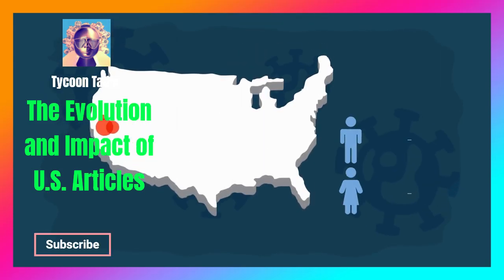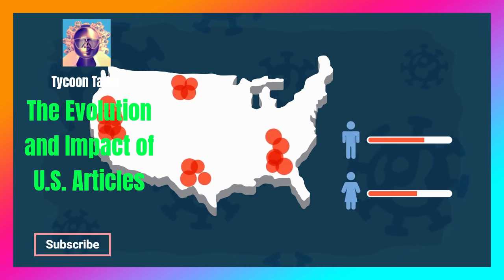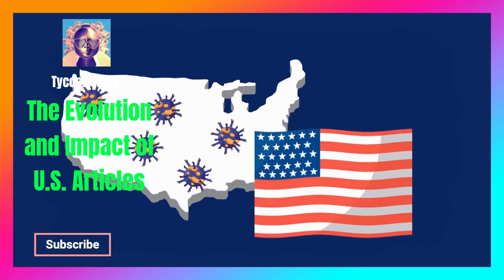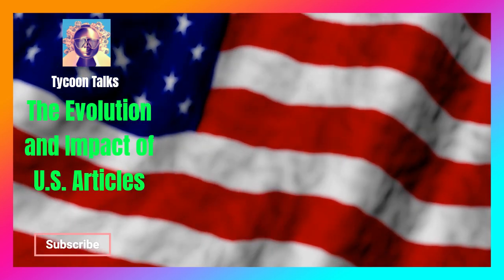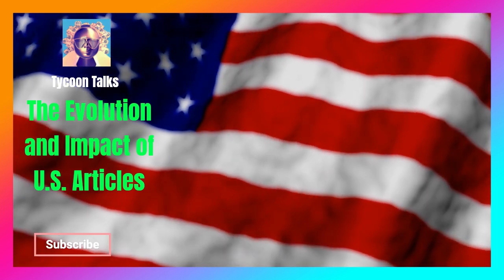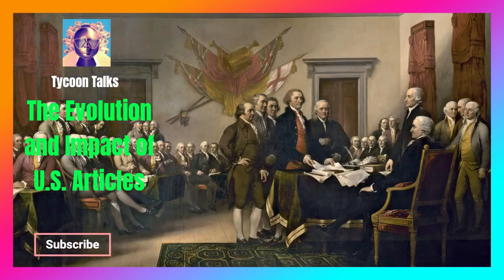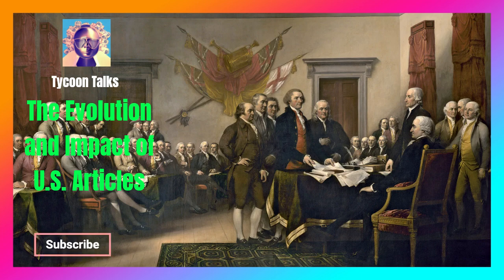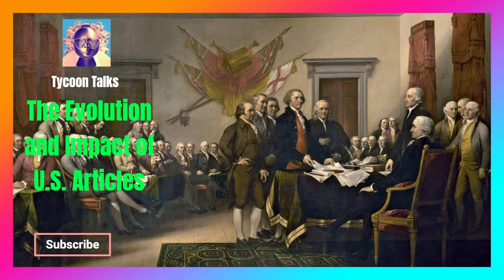and Impact of US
At Tycoon Talks, our relentless pursuit is to enhance the well-being of all living beings in the universe. Finding joy in reaching out to the needy and extending a helping hand brings us immense satisfaction. Together, let's make a positive impact!